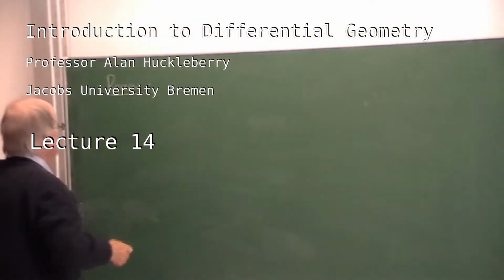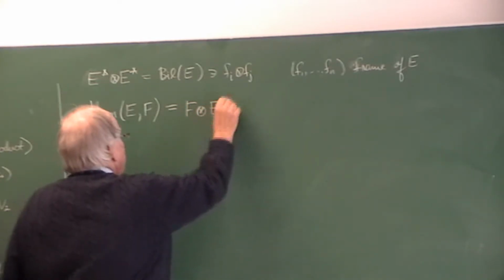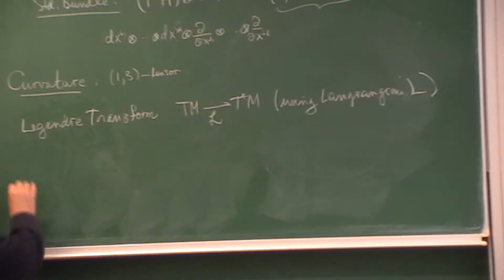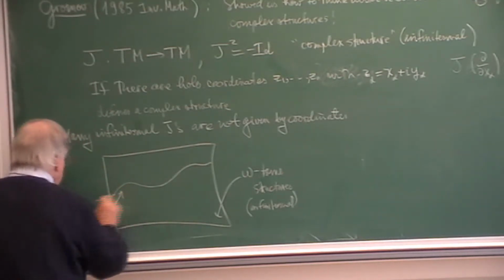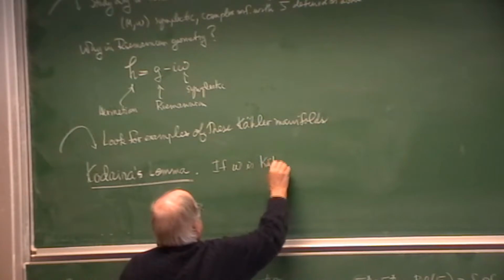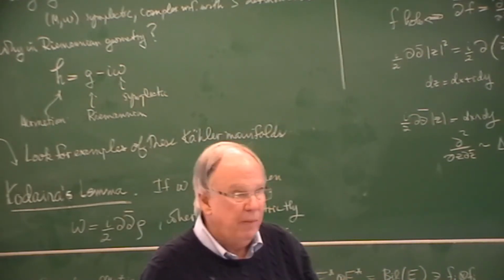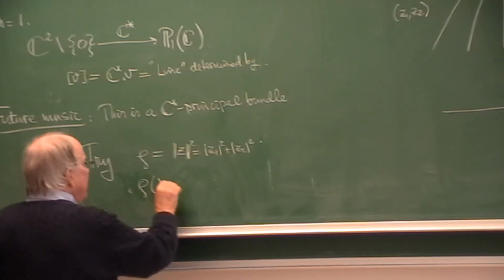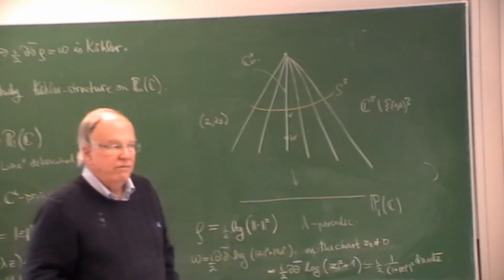Introduction to differential geometry - Lecture 14 - Prof. Alan Huckleberry